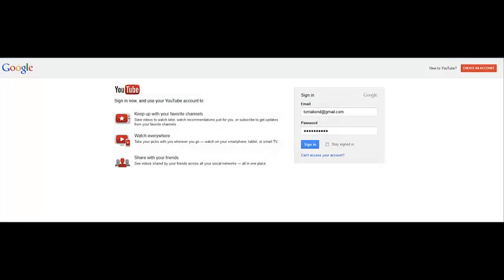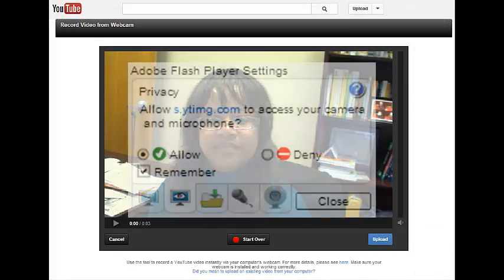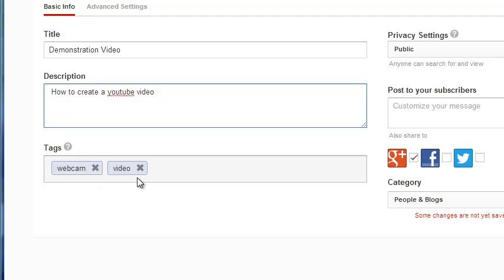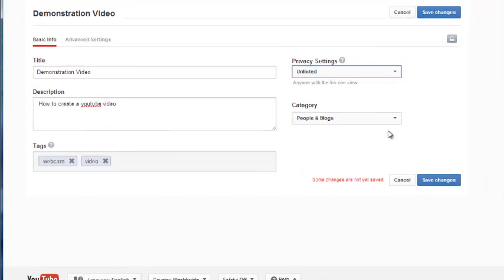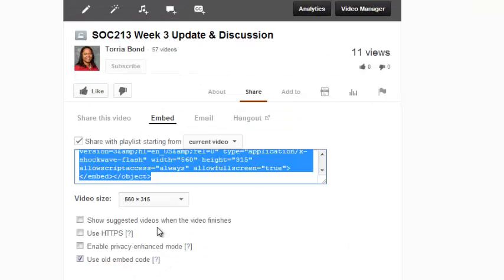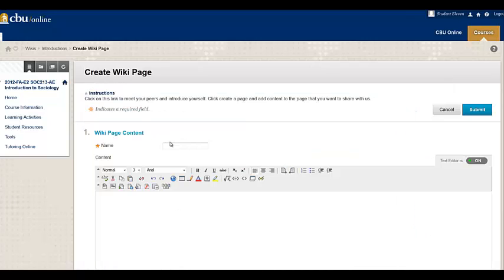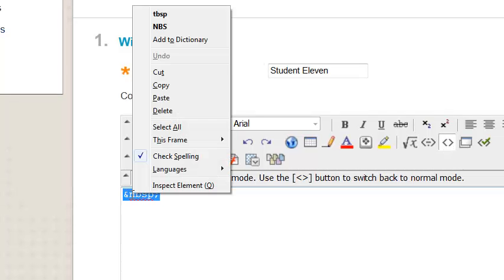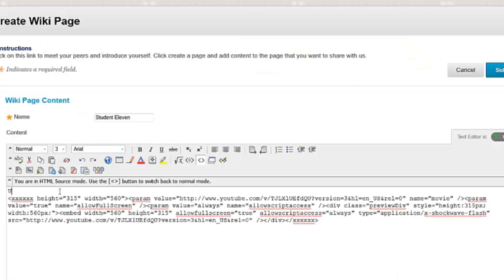How To Create and Embed A YouTube Video for Your Instructor in Blackboard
Helpful for students using Blackboard.